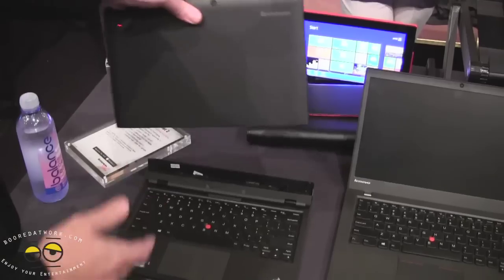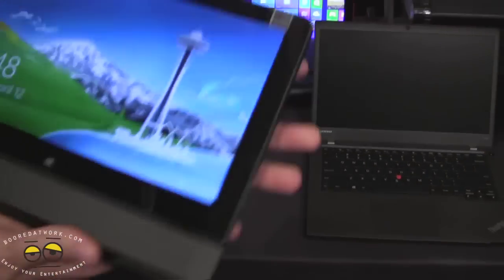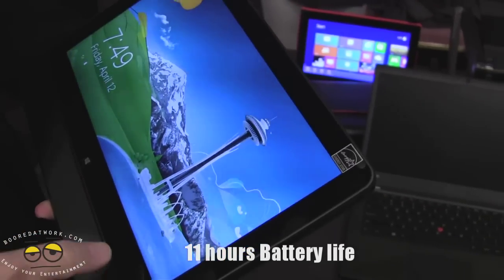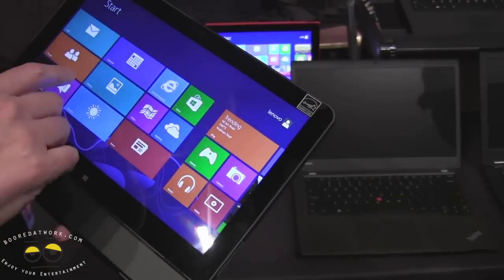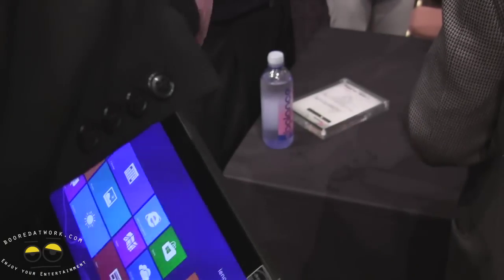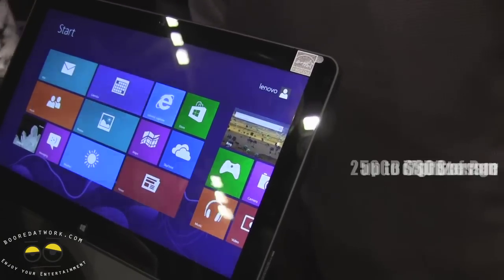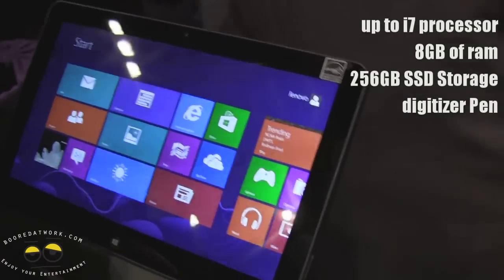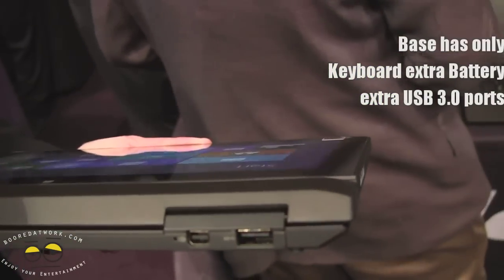Lenovo ThinkPad Helix Handson with Sam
With Lenovo's new glass ClickPad keyboard, 10-point multi-touch and digitizer pen functions, and near field communications (NFC) "tap to do" for fast and easy data sharing, Helix provides multiple ways for users to interact, create and consume. Powerful performance features including the latest 3rd Gen Intel Core processors up to i7, Windows 8 or Windows 8 Pro OS, up to 8GB DDR3 1600MHz memory and up to 256GB SSD storage, make the Helix the premiere business convertible device. Plus, when the Windows 8 Tablet is combined with its base (5 hour battery life), Helix provides over 10 hours of battery life